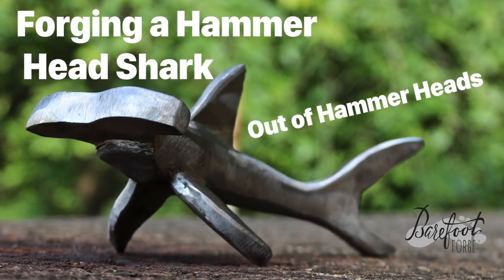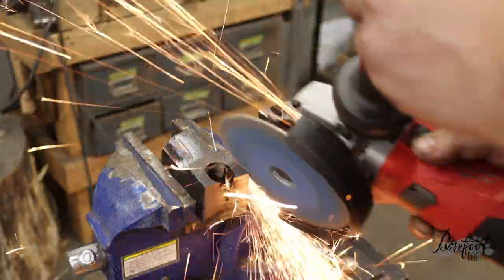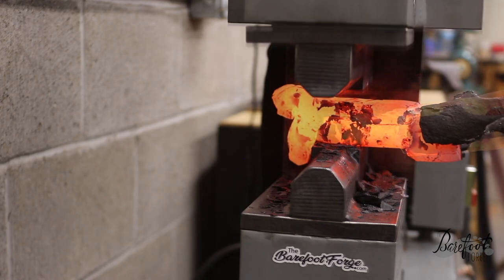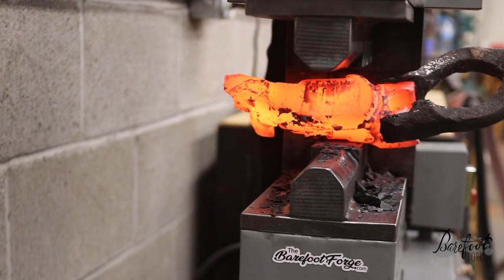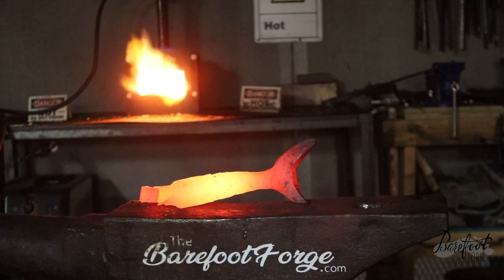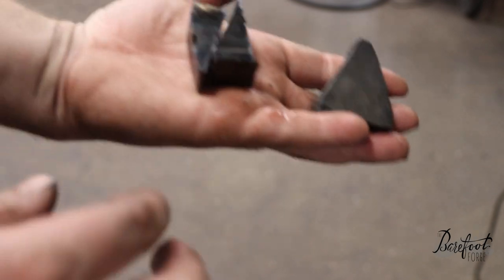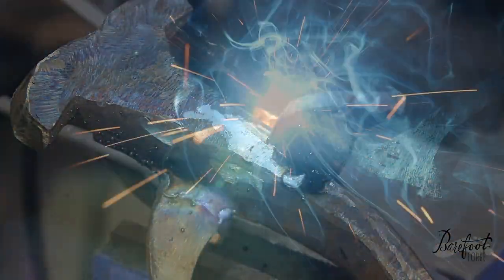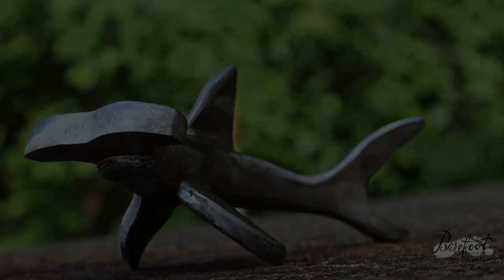Forging a Hammer Head Shark- Out of Hammer Heads!!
In honor of Shark Week this Year- we decided to see if we could forge a "Hammer Head" shark, entirely out of hammer heads.
Filled with shark facts, colorful narration, and informative imagery- this is the definitive guide to forging a hammer head shark.

What kind of absurd project would you like us to make next?